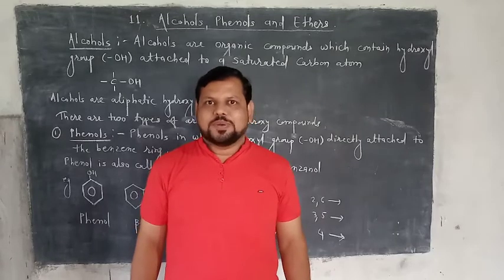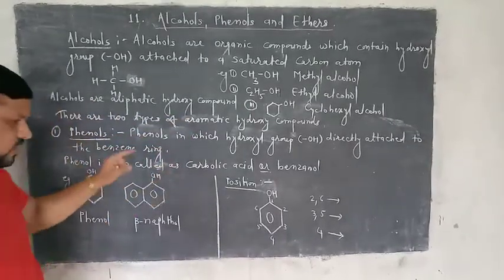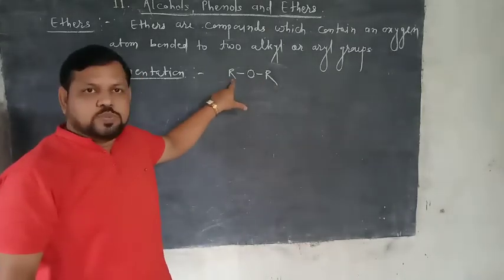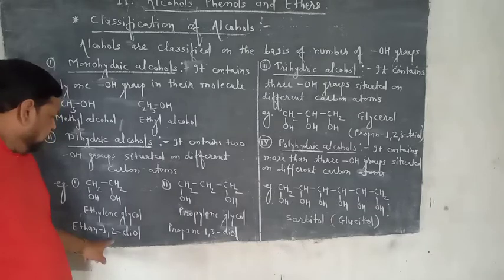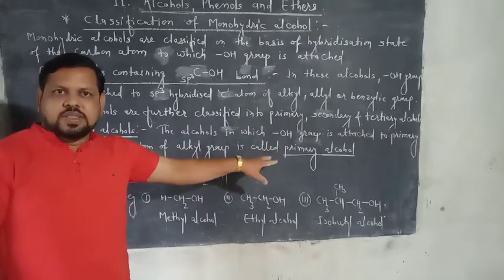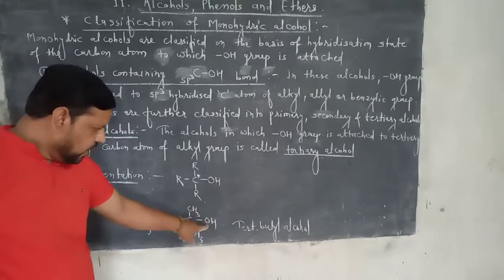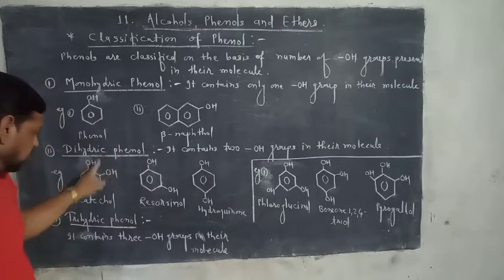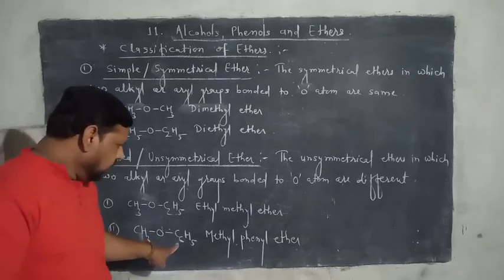Chemistry Alcohols phenols and ethers